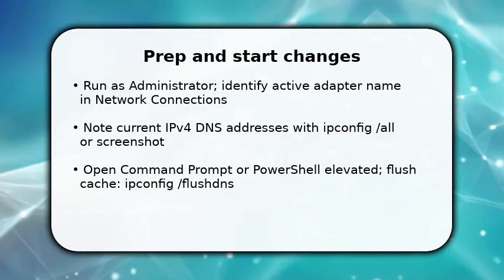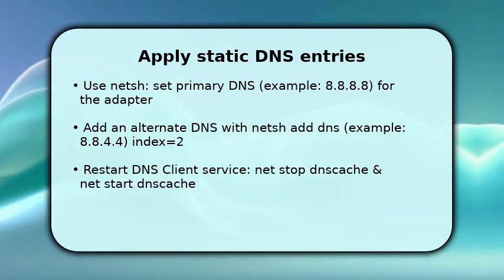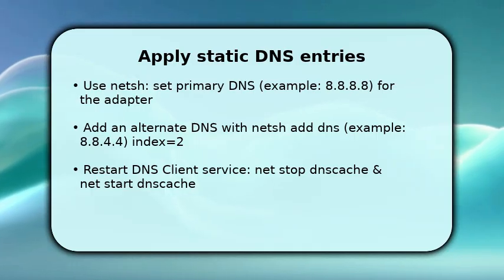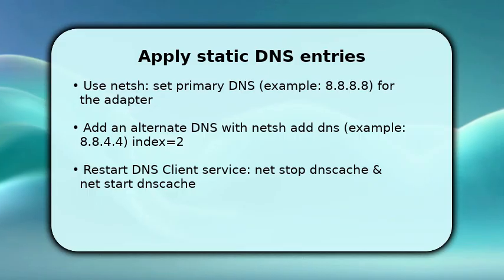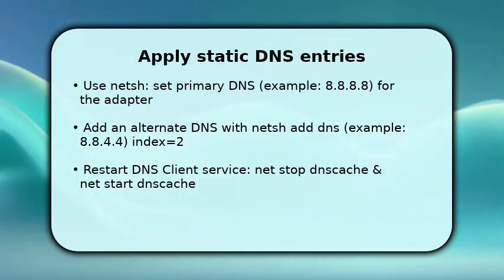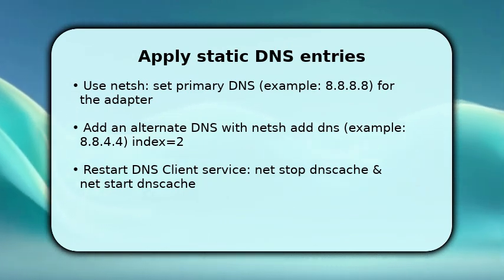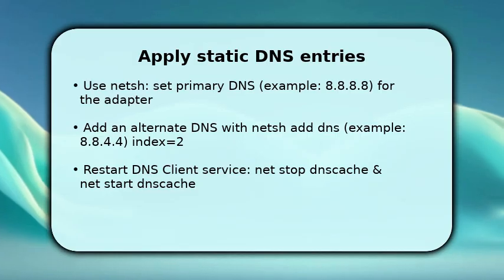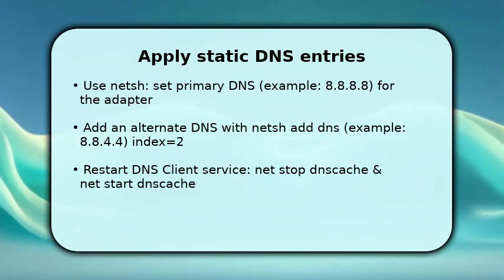How to Fix a Dns Server on Windows 10 (only Way)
Learn the essential steps to troubleshoot and repair a DNS server on Windows 1thyne. This guide covers common issues, from incorrect settings to software conflicts that can disrupt your network connectivity.